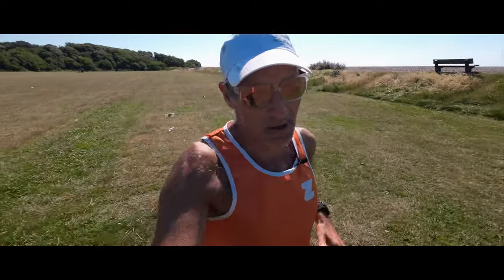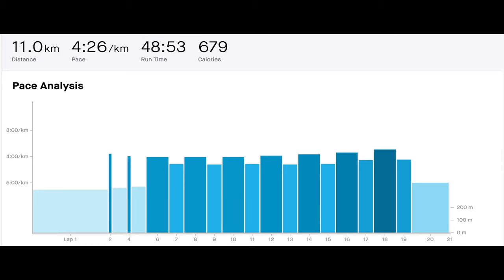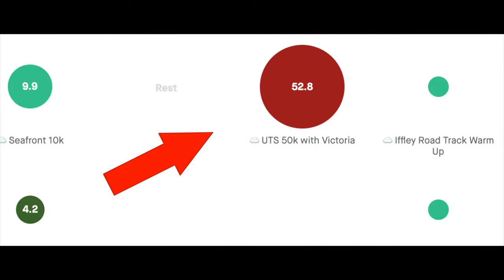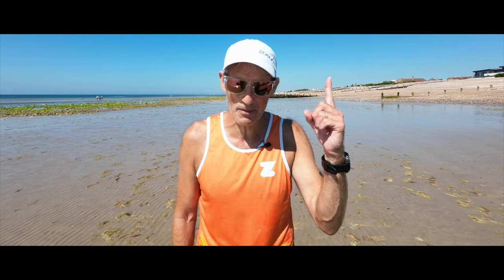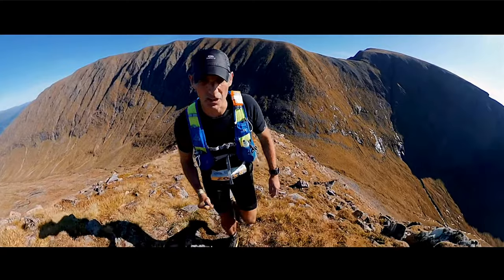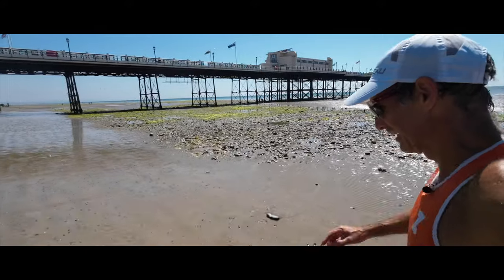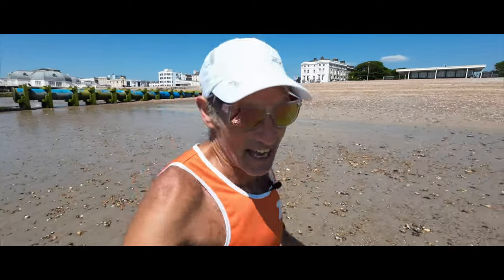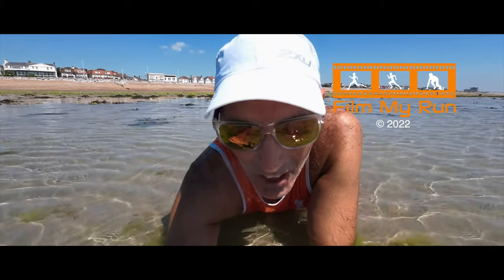My Stupid Race Schedule | Lakeland 100 Training | Episode 11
This week is all about my ridiculous race schedule for the back half of 2022. It's not all about the Lakeland 100. Watch the video to hear about the other races I'll be doing this year and special mentions to Loyd at @Run4Adventure, @BenParkes and @SarahPlace who will be out with me in Chamonix this year and are doing training vlogs on their channels about TDS and UTMB.